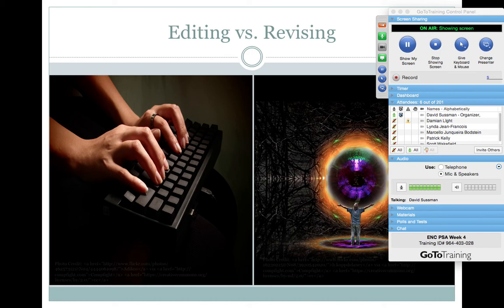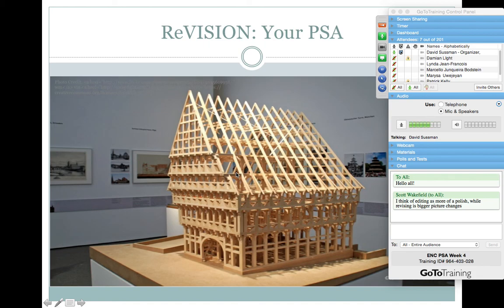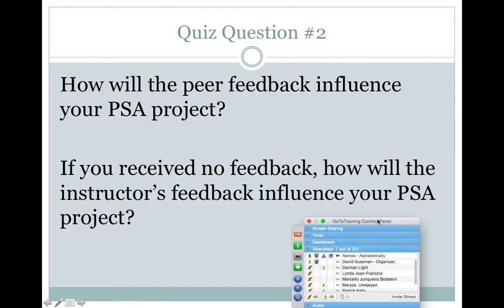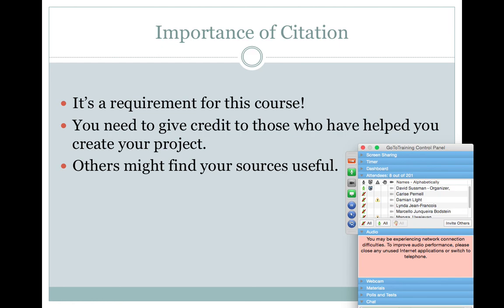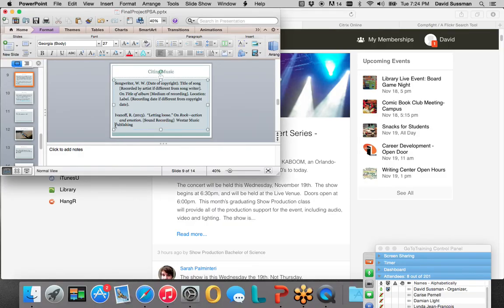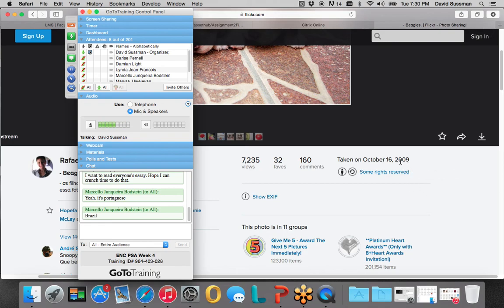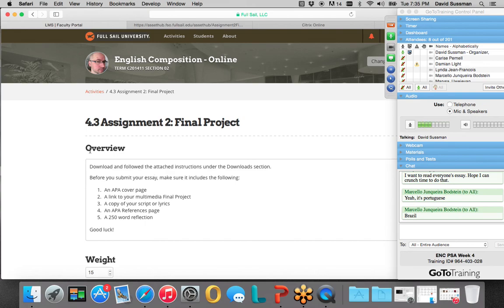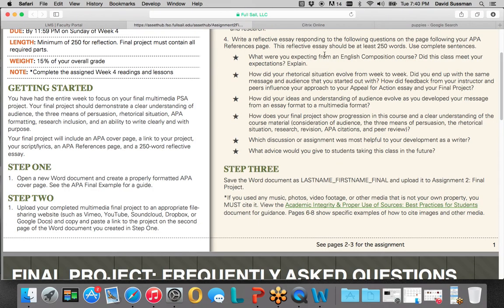PSA Week 4